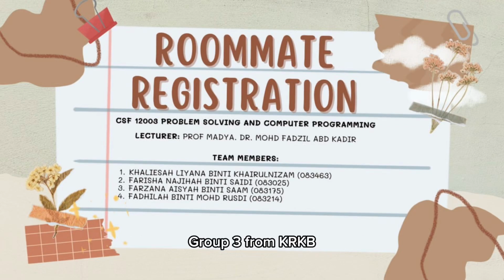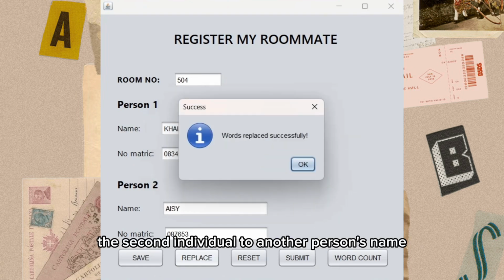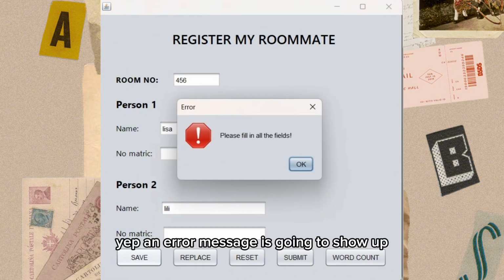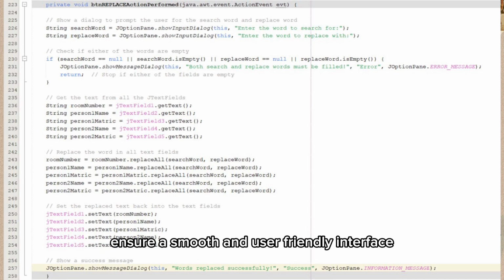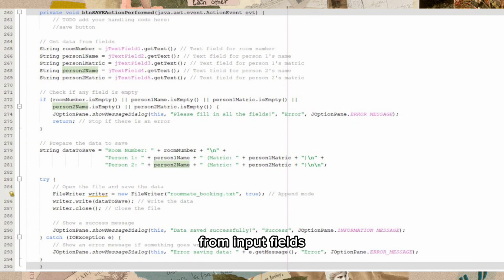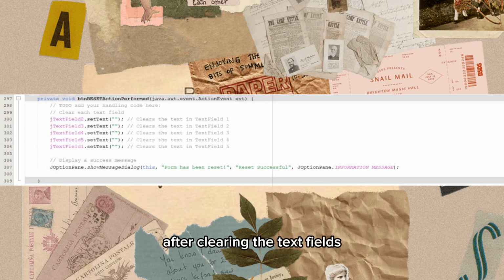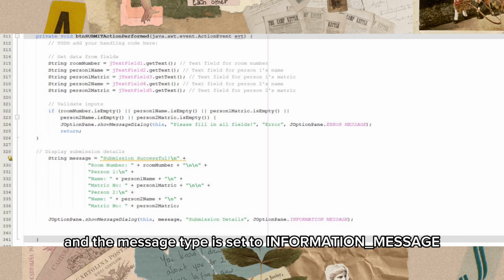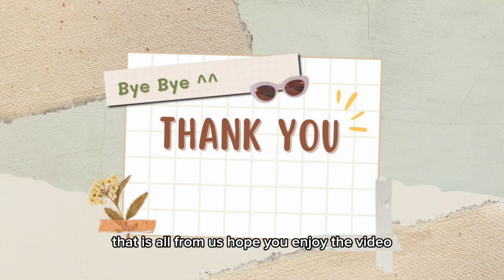CSF12003 GROUP3 KRKB PROJECT